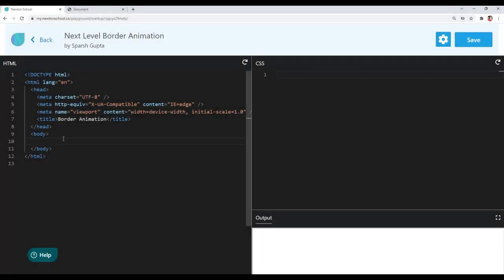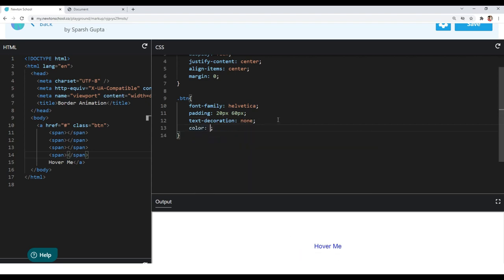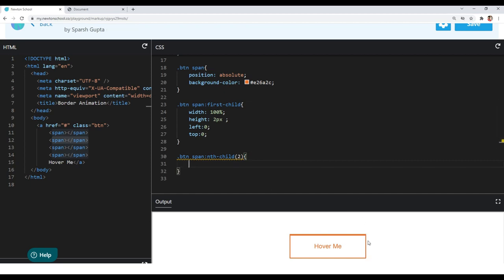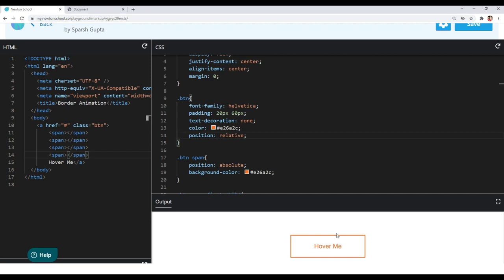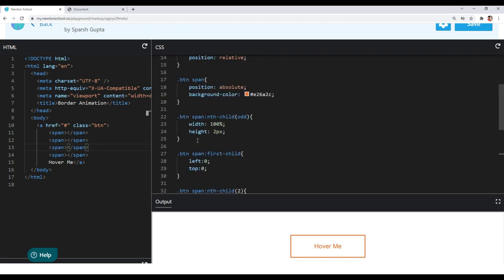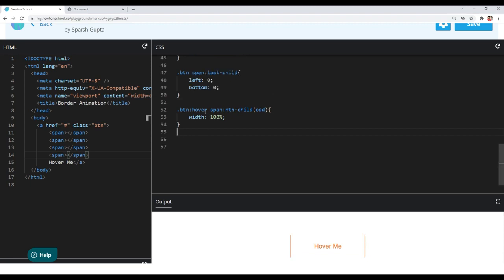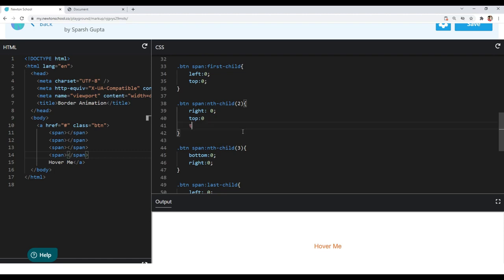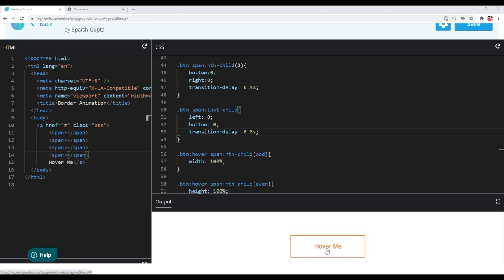Border Animation Using HTML & CSS | Web Development Series | Newton School